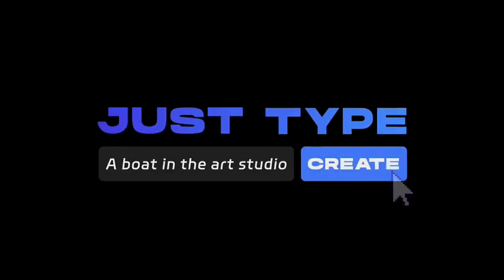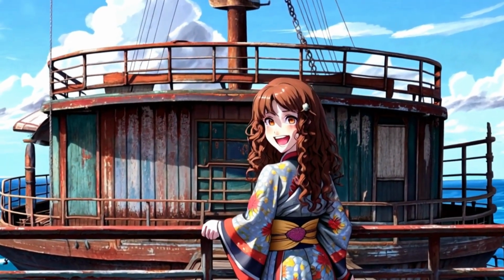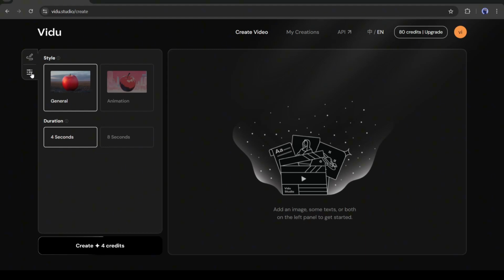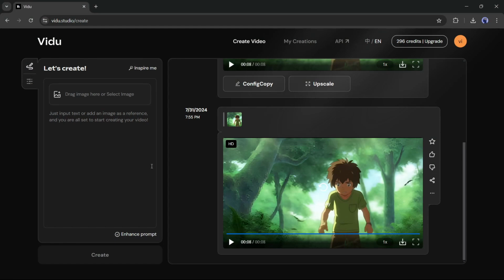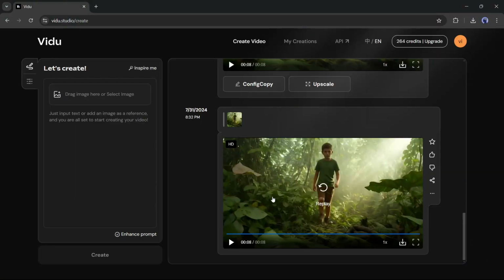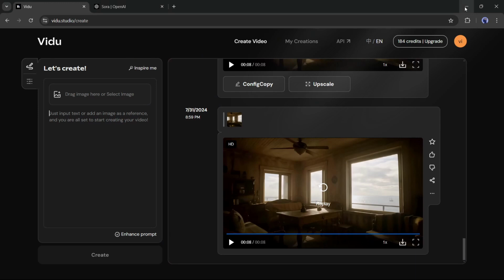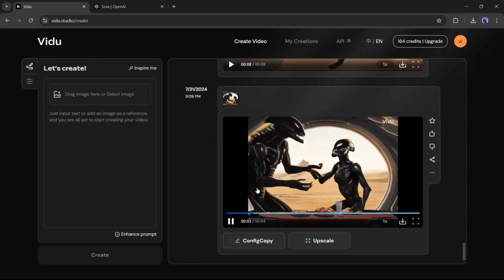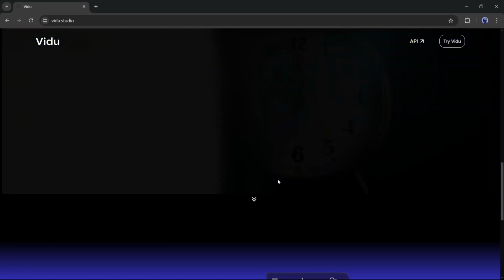Vidu AI: Best AI Video Generator | Text To Video AI & Image To Video AI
Vidu AI: Best AI Video Generator | Text To Video AI & Image To Video AI. Text to video or Image to video ai is not new us. We already know various Ai video generator that’s can create outstanding ai generated video. But today I will introduce a free ai video generator called Vidu AI, which is more than a ai video generator. to learn more watch Vidu AI: Best AI Video Generator | Text To Video AI & Image To Video AI.

Vidu is also announcing its artist plan.

🔔 Subscribe AI Lockup for more insights into the most innovative AI tools to free image to video and text to video and new AI tools that can drive your business success

Introducing Vidu AI, a brand new free ai video generator platform. This is not a just text to video generator tool. But you can turn image to video, can use as text to image generator, image to image generator platform. In this video, I will share all the workflow of free video generator ai Vidu AI. In this Vidu AI tutorial, we will learn how you can ai video generator from text, image to video, and video enhance. So, let’s have a look on text to video ai generator Vidu AI tutorial.

All right, Vidu is a brand new text-to-video and image-to-video generator model developed by Shengshu AI. This amazing generative AI tool can create high-quality videos from text prompts and convert any image to amazing video clips. Vidu is able to generate scenes that follow real-world physics, including realistic lighting and detailed human expressions.

It ensures the spatio-temporal consistency of characters and scenes as the camera moves. Vidu is also able to produce multi-lens with transitions between long shots, medium shots, close-ups, and extreme close-ups. You can create fictional scenes with depth and complexity. This platform is able to understand and generate scenes with Chinese characteristics.

Alright, Now I am going to share some of my experiences with Vidu. This is the Vidu video generation interface. On the left side, here is the input option. There are 2 options available here. To generate the video prompt, I have to enter the text prompt and if I want to generate the videos from images, there is an option to upload the image.

Alright, Now I will generate another video with a rich and complex prompt. Basically, the prompt is used to generate this video on Sora. After entering the prompt, I customized the settings and then hit the Generate button. And this is the result. And honestly, I am just shocked by the result. This is unbelievable. Look at the camera work, lighting, and composition. It looks like a perfect cinematic drone shot. This is another example with a complex prompt.